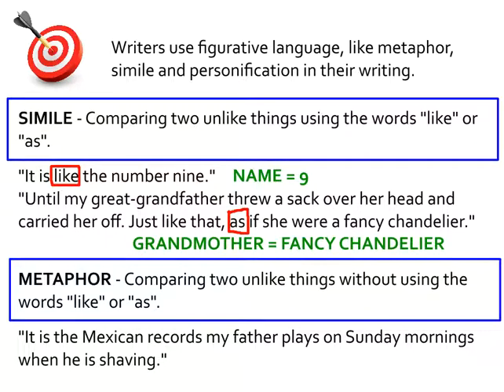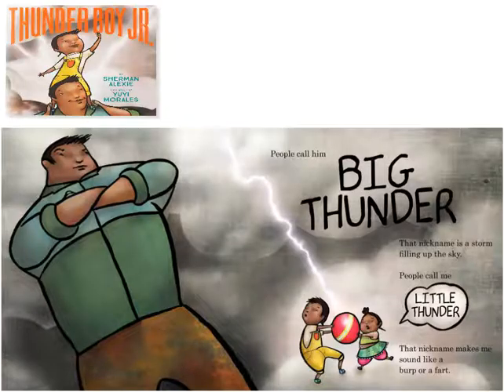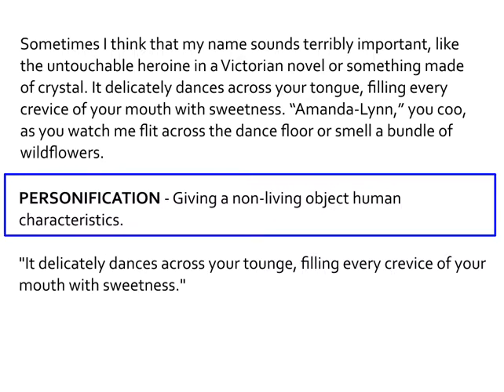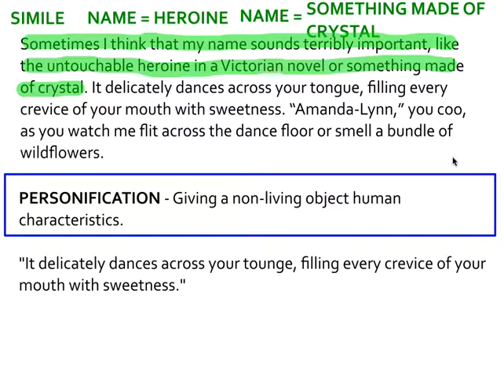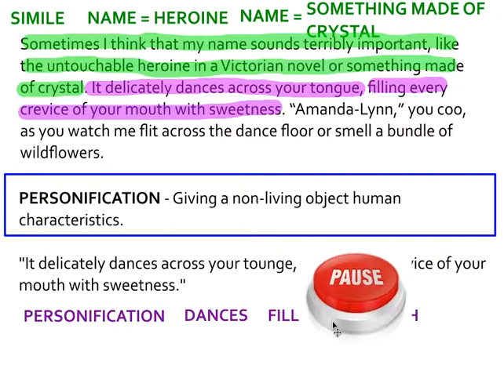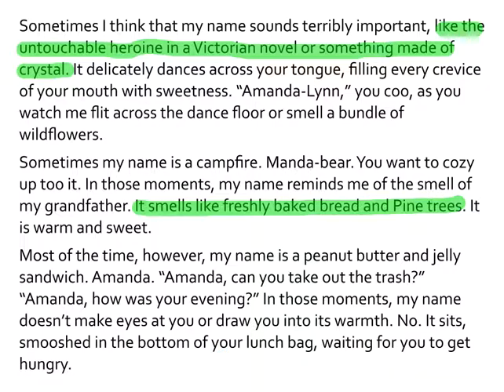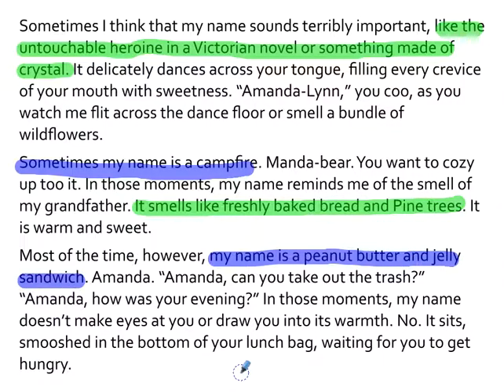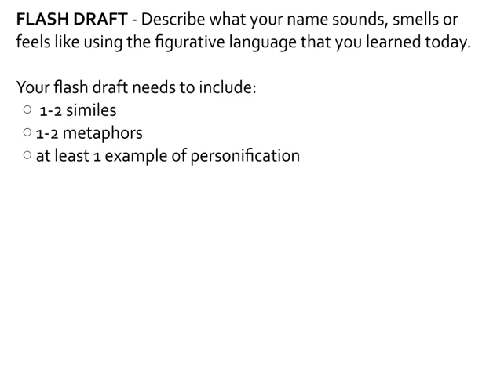LESSON METAPHOR, SIMILE, PERSONIFICATION